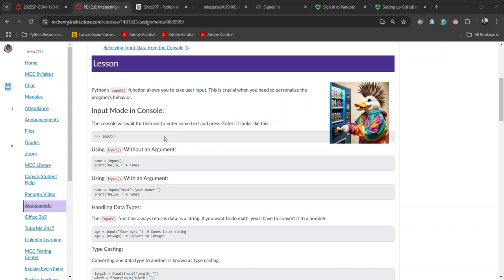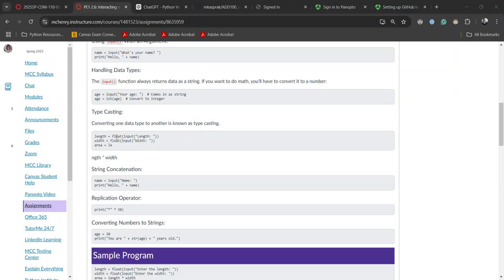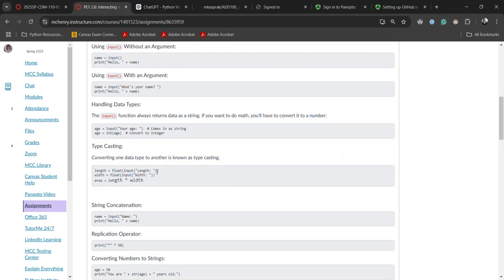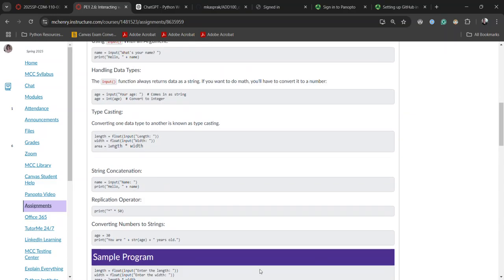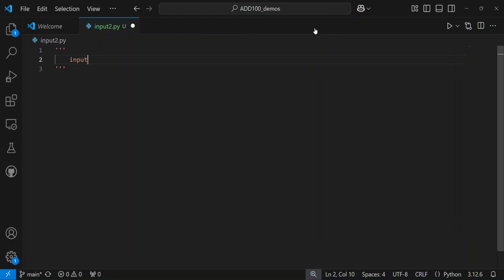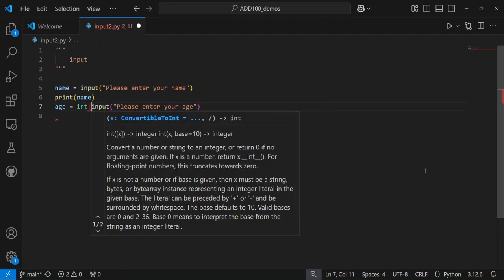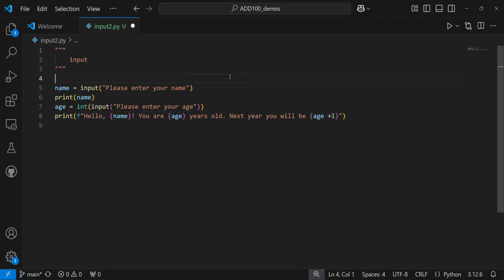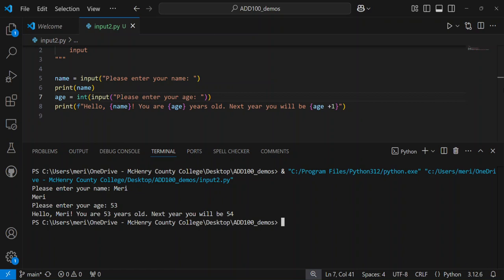Python introduction to input